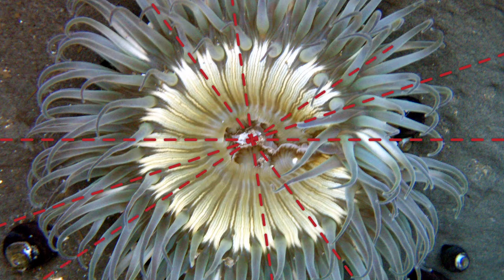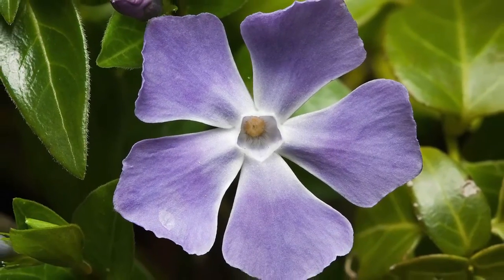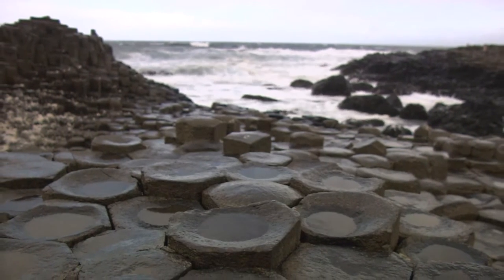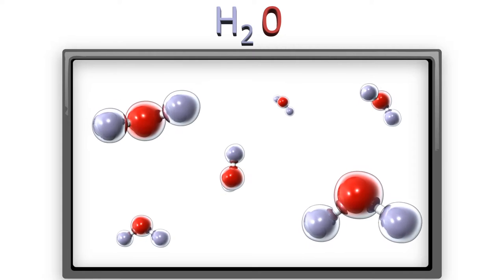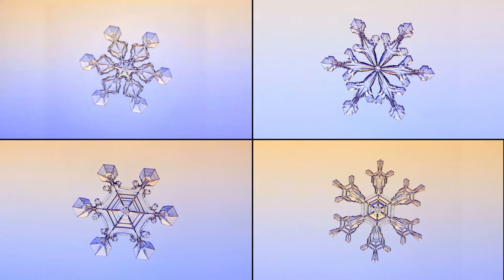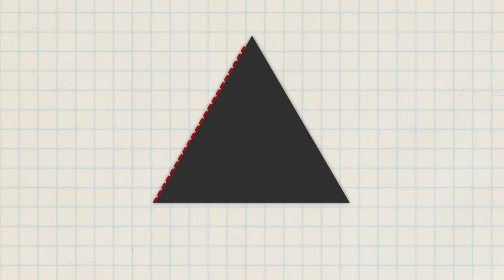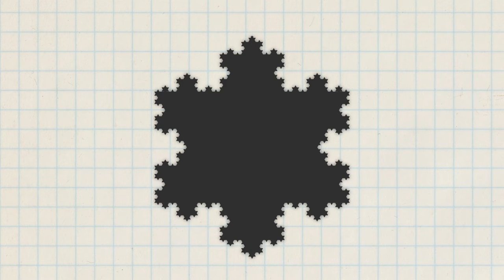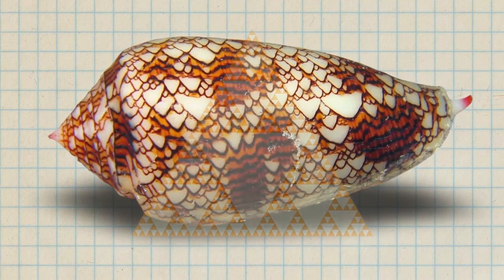Mathematics of Nature (Part 1)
K1 TV